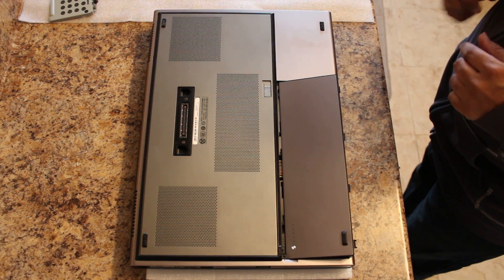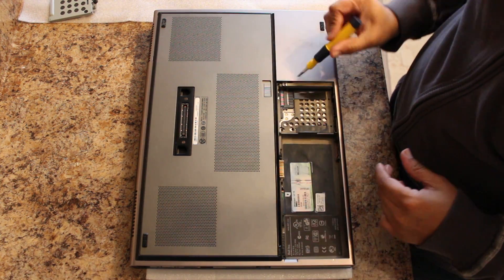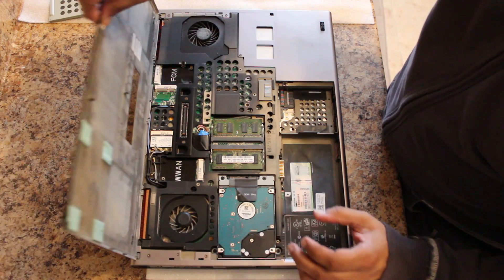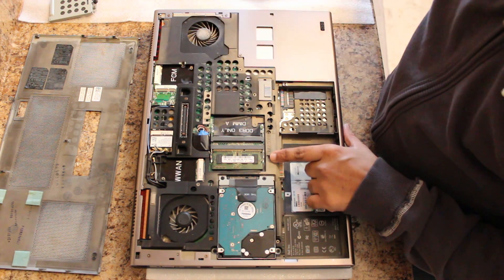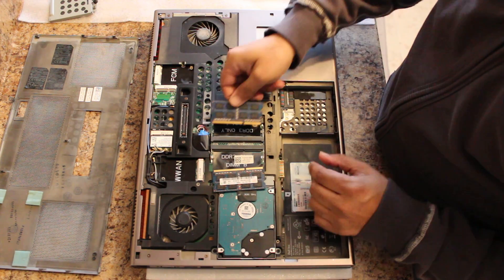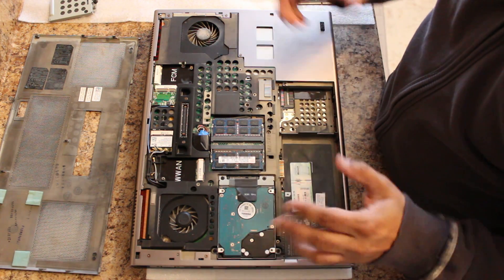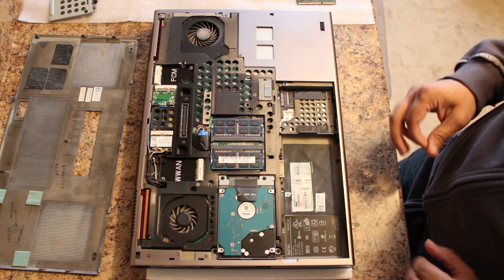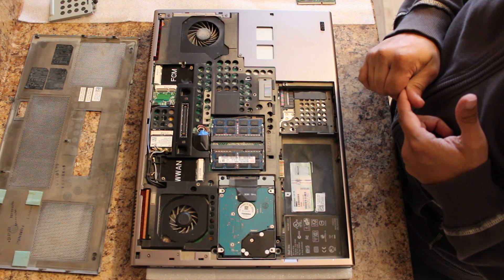Upgrading memory (RAM) on DELL Precision m6500